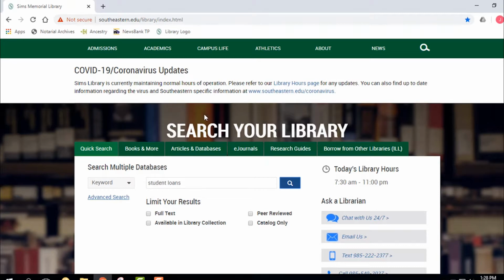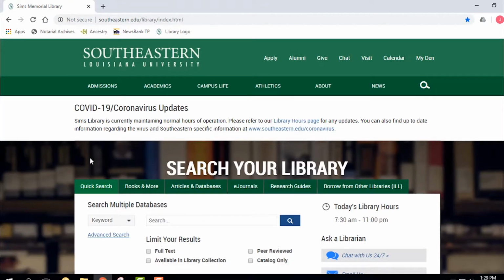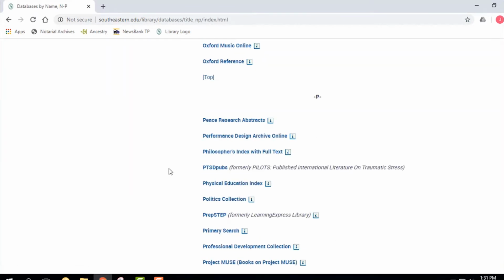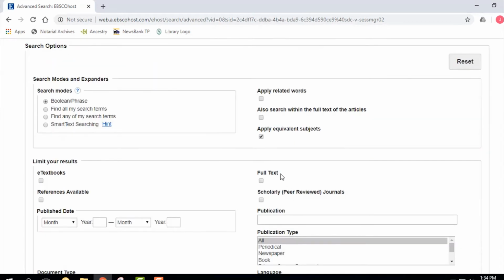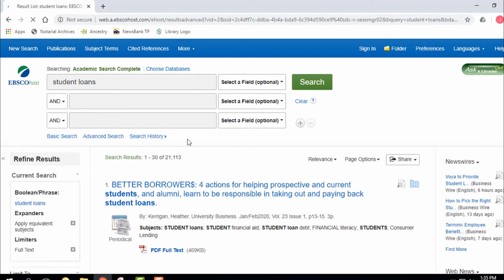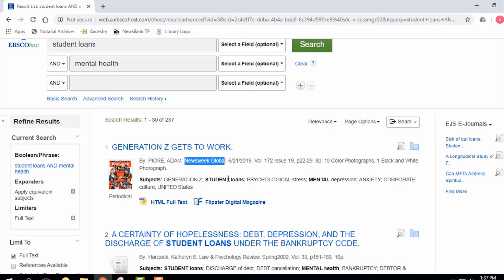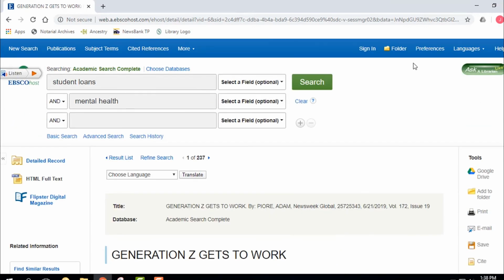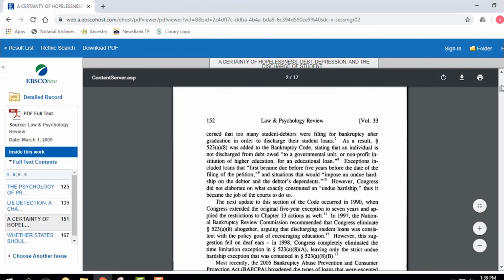Using Articles & Databases tab 6/6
A demo of how to use the Articles & Databases tab on the Sims Library homepage, along with searches in Project Muse and Academic Search Complete.